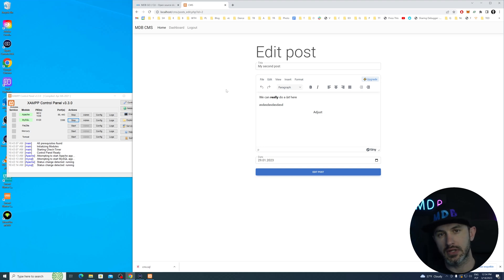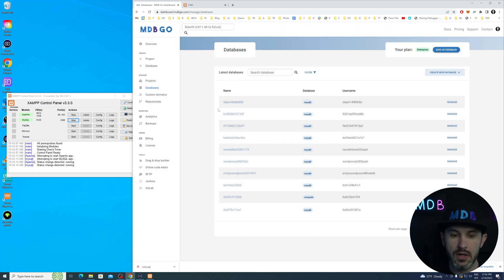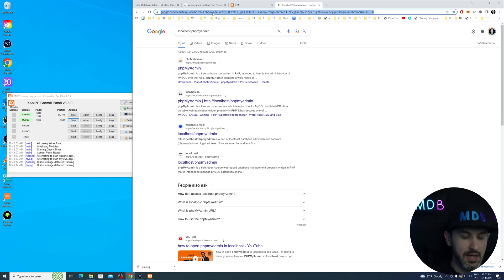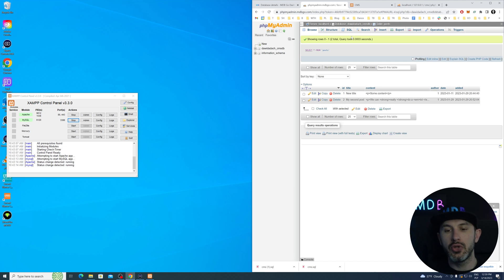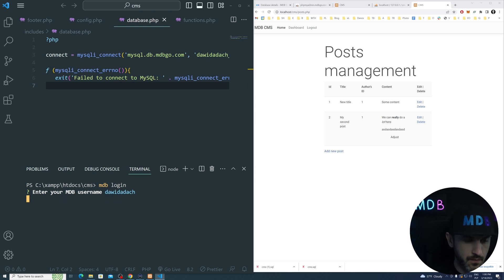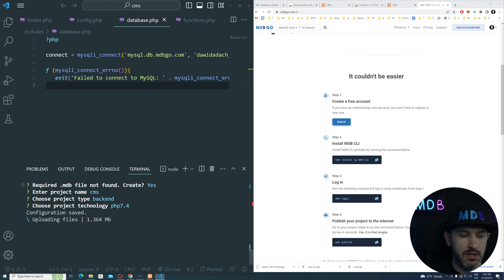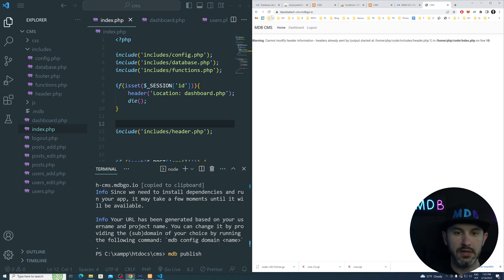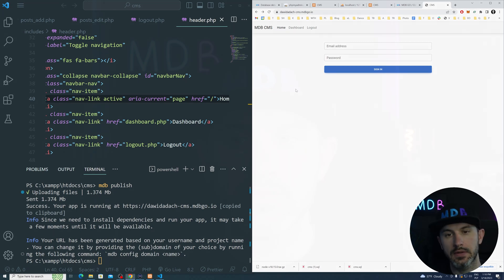Publish Project For Free | CMS Tutorial Part 9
Once our project is ready, it's high time to publish it online, so we'll do this in three steps:
1. Create a database
2. Point our project to the new database
3. Publish our project to web

0:00 Intro